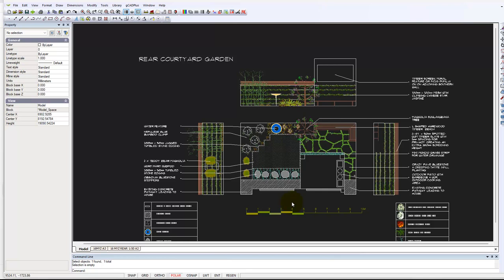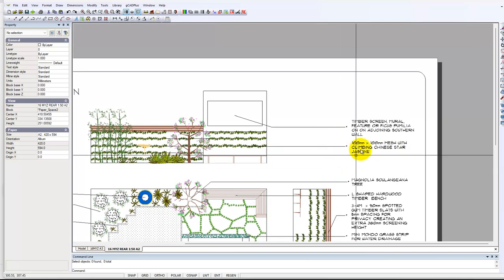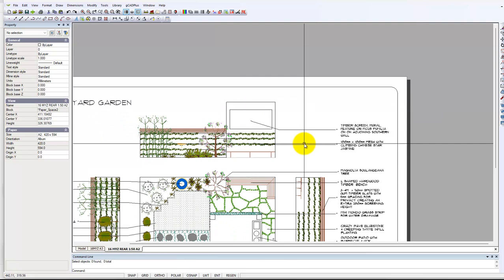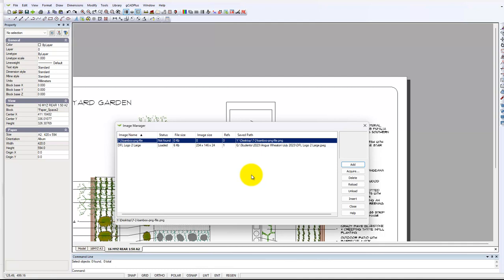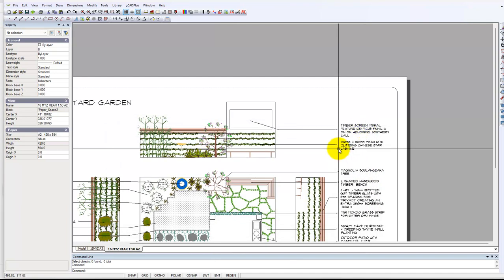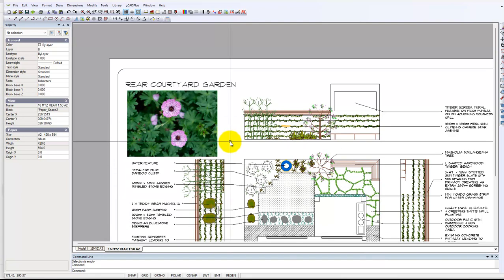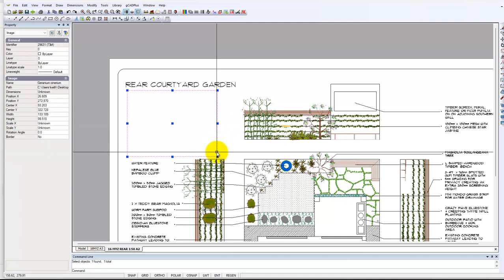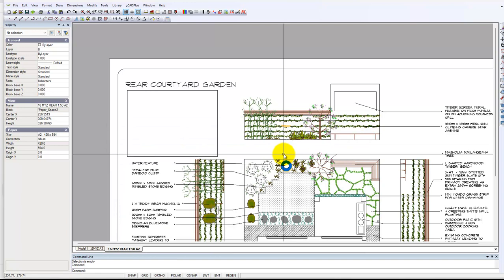Manipulating photos in the gCADPlus Image Manager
Image files are commonly added to landscape CAD drawings. They are often used to show species that are used in the design, site furniture photos of gardens with a flavor similar to the current design, Raster images can be added to the drawing from the draw drop-down menu or from the standard toolbar. Various file types can be accommodated - .bmp, png, jpeg, JPEG200, JPG, PCX, RAW, etc. This video shows how to use the image manager to manipulate images when they have been inserted. The frame holding the image can be added to layout or model space and what happens when the link to the image is lost in the gCADPlus drawing.